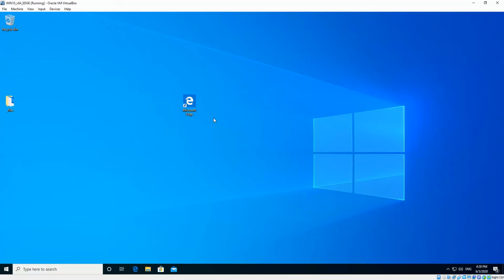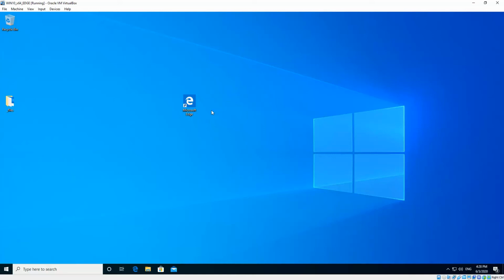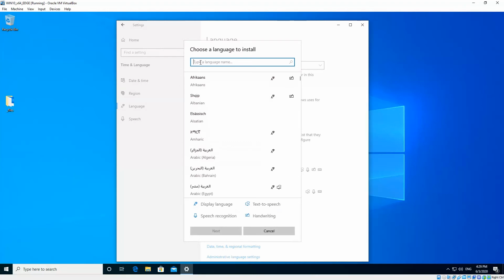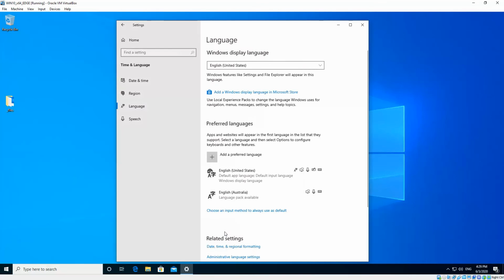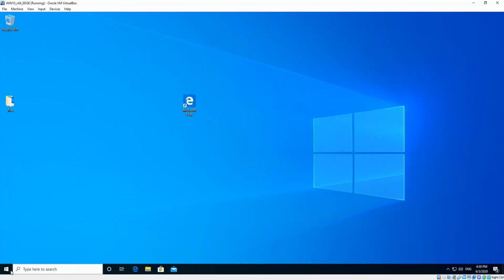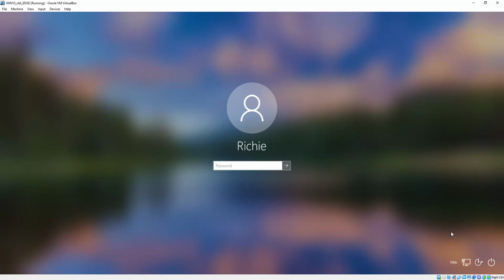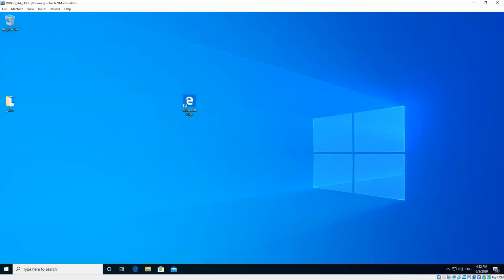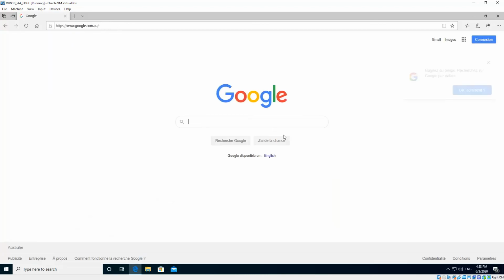Change browser language in Microsoft Edge (Spartan)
This guide is for the older version of Microsoft Edge (Spartan). See my other guide if you're using the latest version (Anaheim)